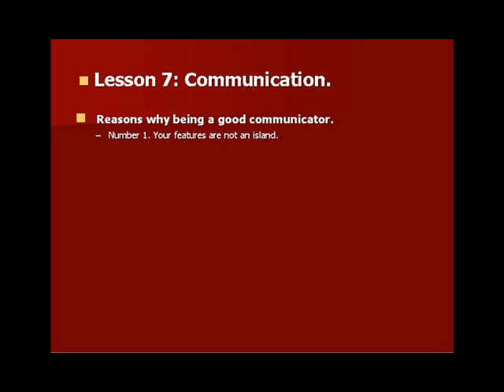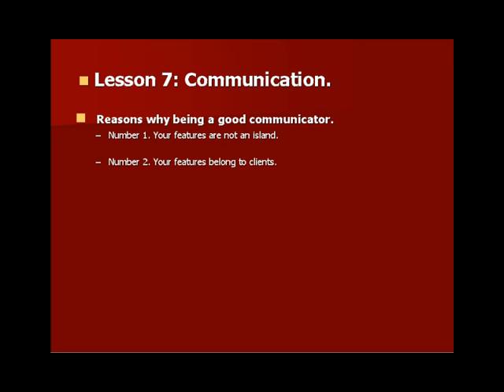Importance of Communication as a Programmer / Software - Pareto for Developers Udemy Course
We could write an entire book about Importance of Communication, that's a whole subject you should practice your entire life.

Reasons why being a good communicator:

1)Your features are not an island; they work within a lot of other features being built by others team members from the scrum team

2)Your features belong to clients. This means that someone will use your code you did as a programmer / Developer with only one reason, make their work life a bit better. Your job, no matter what language you use ( C#  Java, Javascript, python, Jquery, PHP,) is making their life a bit better…. Meaning you need to communicate with those guys too...

3)Your features make other teams member work (other developers/ programmer Testers, Infrastructure team, Account manager's team, etc). They need to understand what you did, how it works, how it can be deployed, etc. This means that you need to communicate with these guys too.